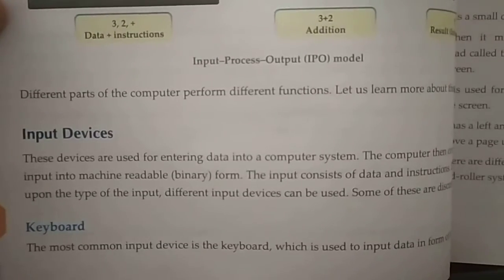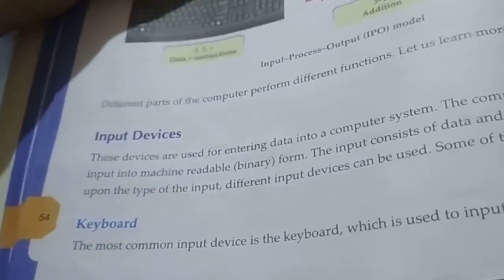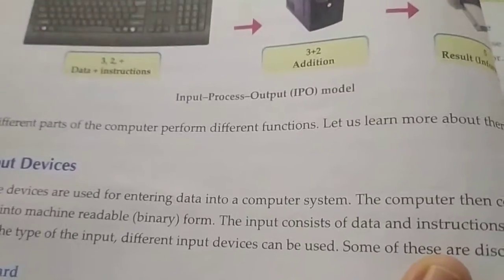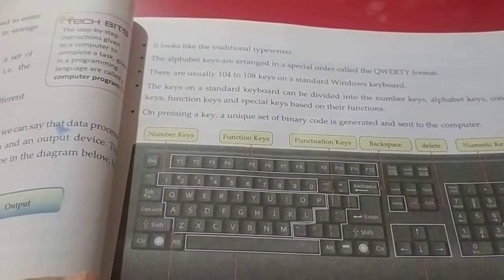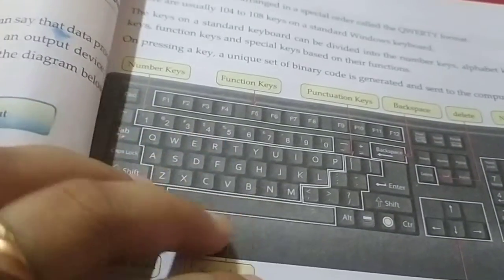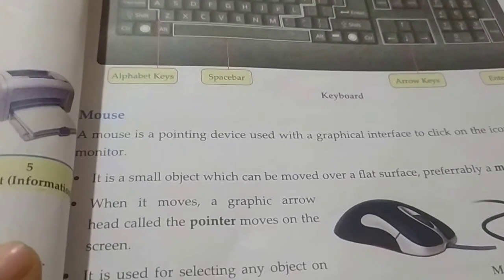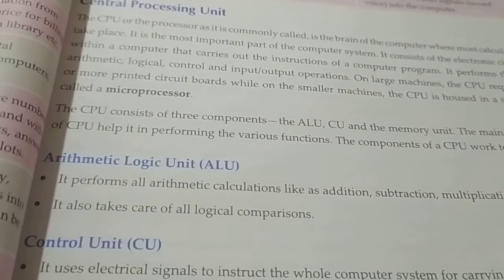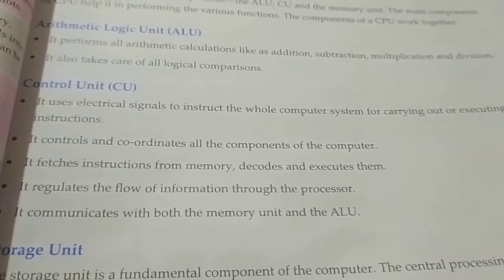grade9 (categories of input output devices)